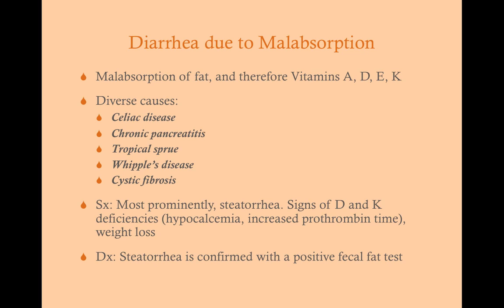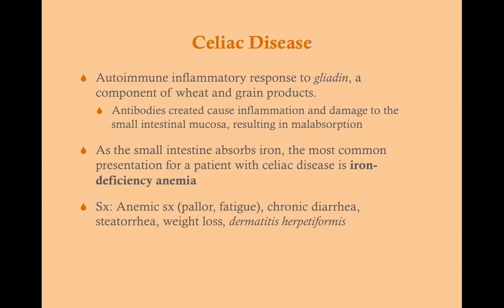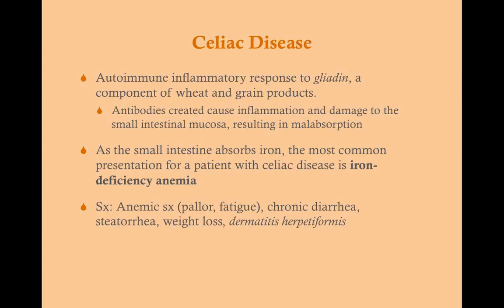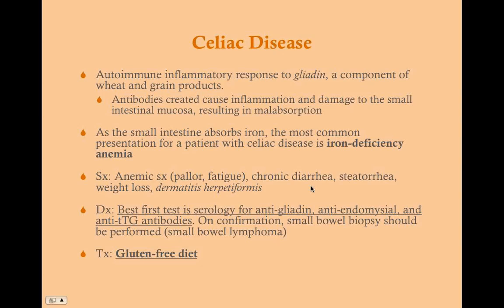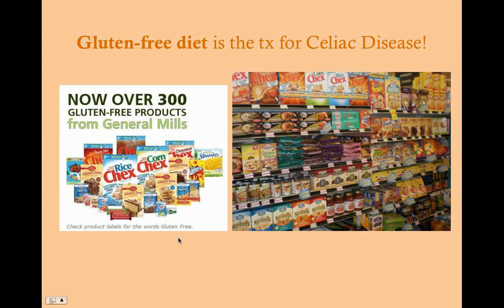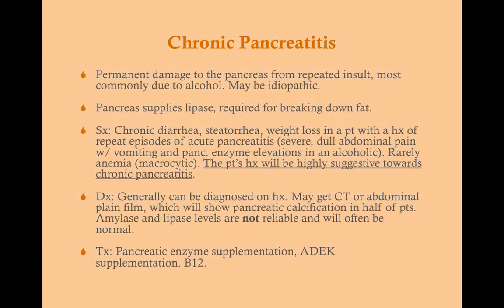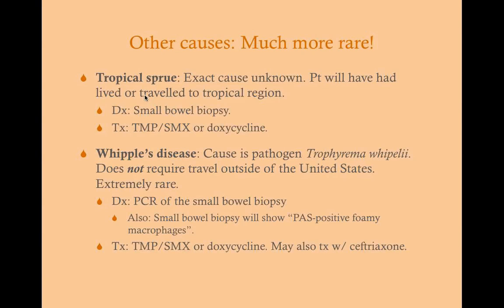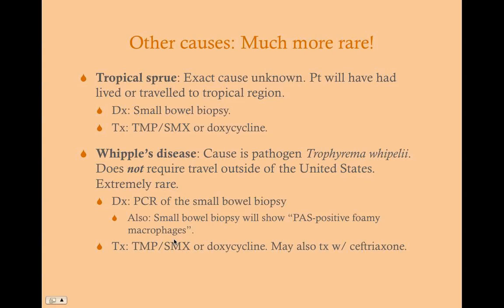Malabsorption (2013) - CRASH! Medical Review Series